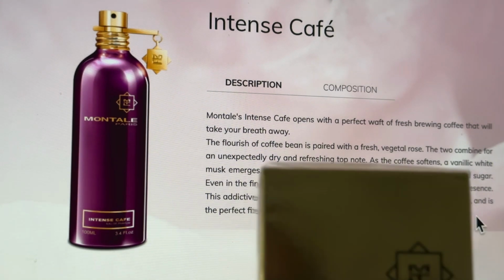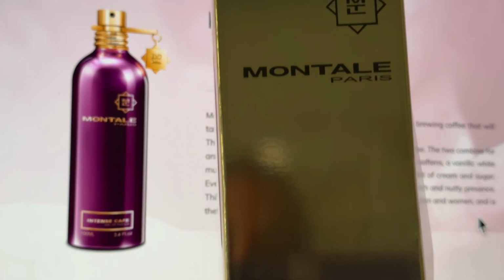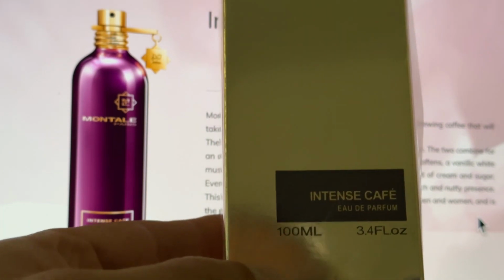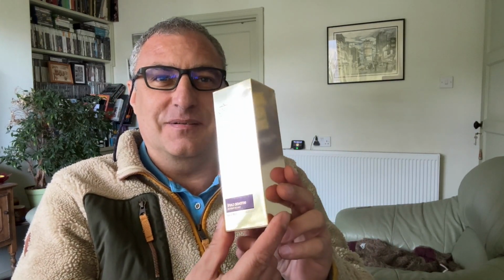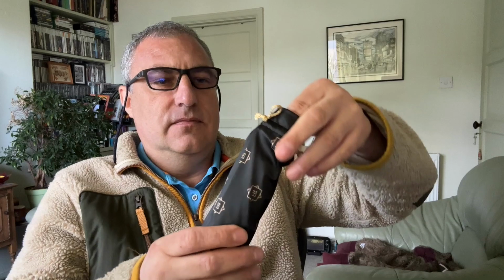Intense Cafe by Montale - A caffeine Hit or Miss?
A blind Buy, unboxing and first-wear experience of Intense Cafe by Montale.

Intense Cafe by Montale is an Oriental Vanilla fragrance that was launched in 2013. The nose behind this fragrance is Pierre Montale.

Head note: Floral Notes.

Middle notes: Rose and Coffee.

Base notes: Vanilla, White Musk and Amber.